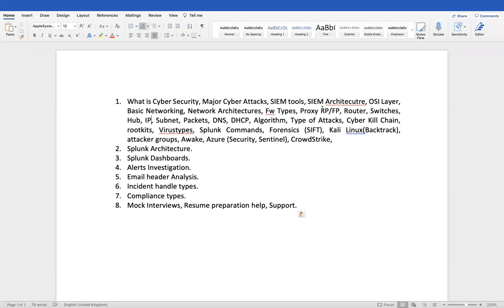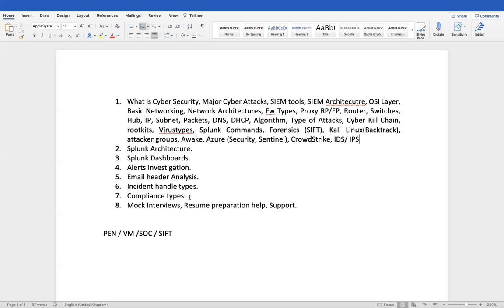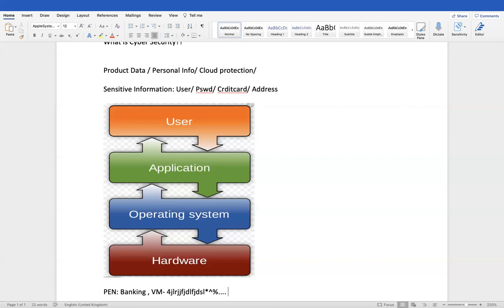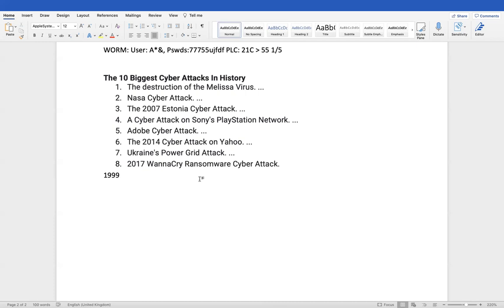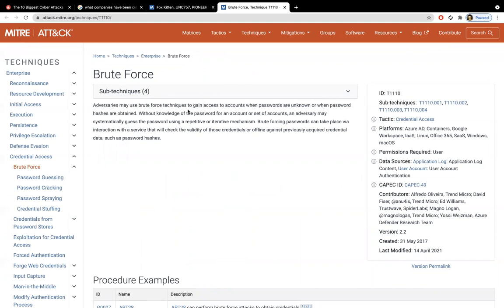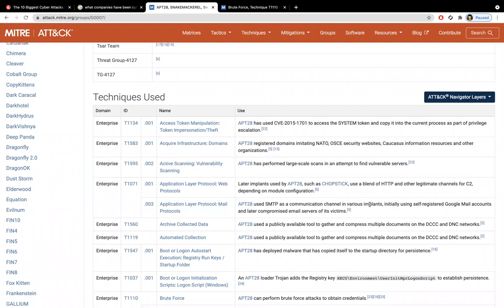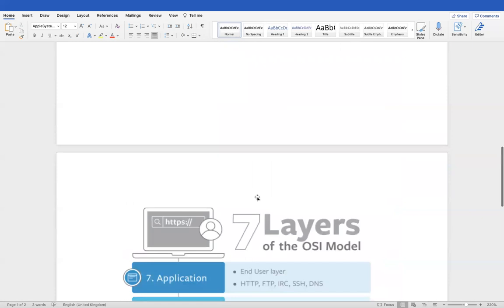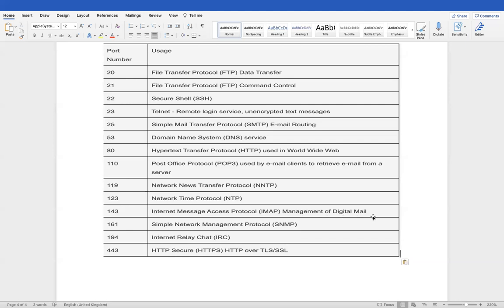CyberSecurity for Beginners | cyber security crash course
@JOYATRESTECHNOLOGY best  Cyber Security
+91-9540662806